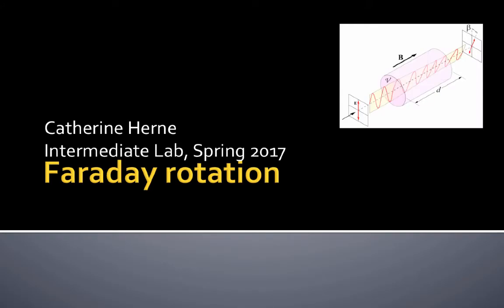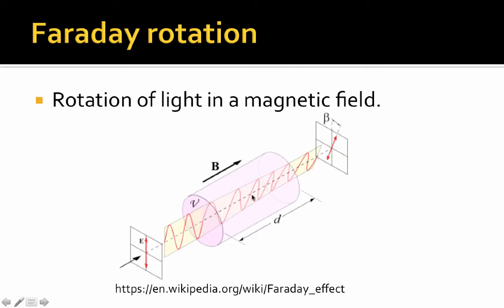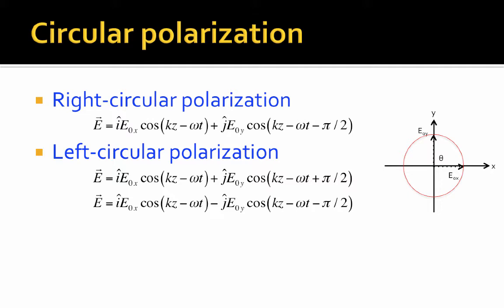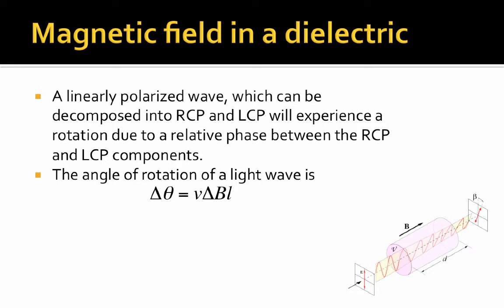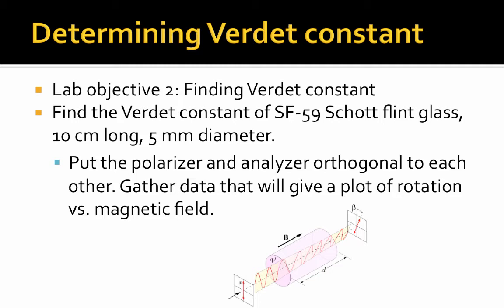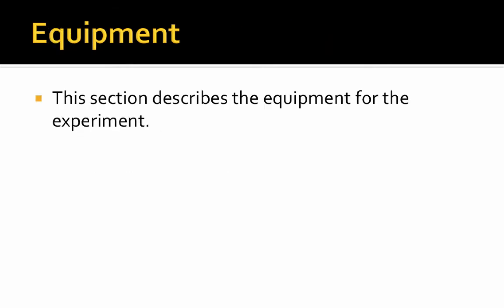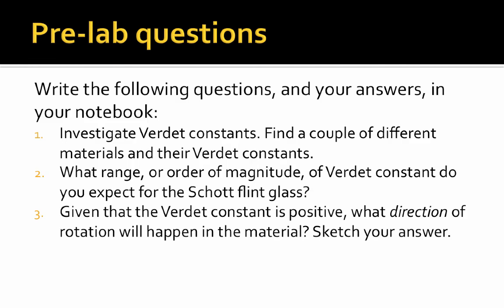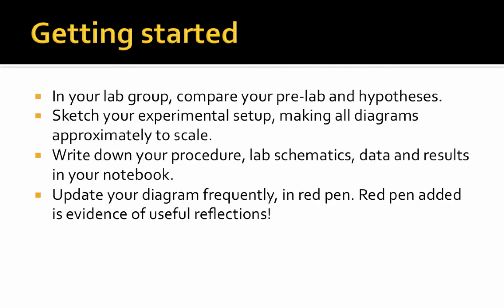Lab 11 Faraday rotation